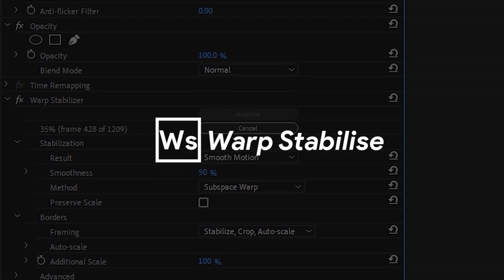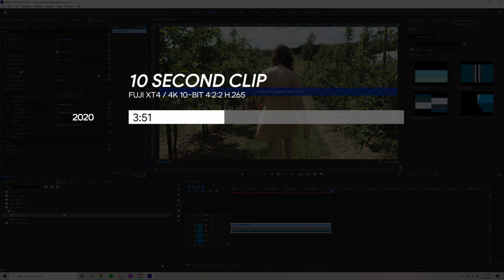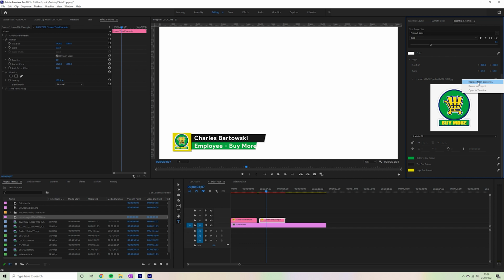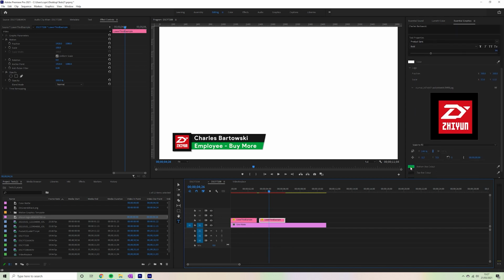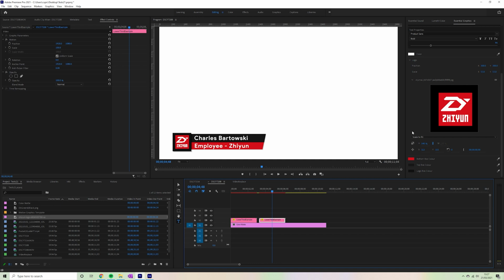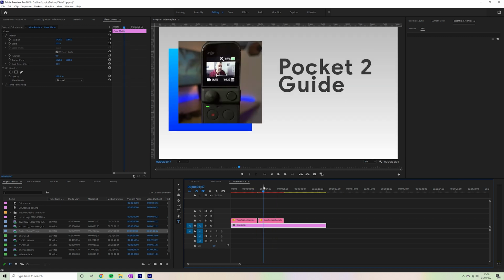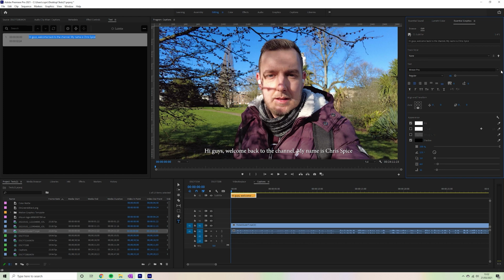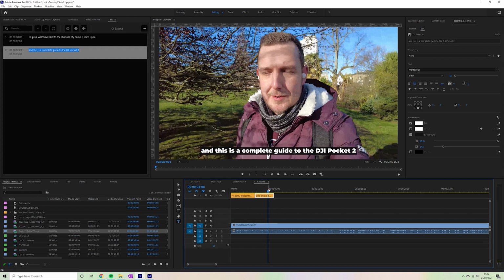Premiere Pro 2021 Update - Top 3 NEW FEATURES And How to Use Them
So the latest version of Adobe Premiere Pro 2021 has been released and it comes with a few big updates. Warp stabiliser is now almost 4x faster, media replacement has been added to the motion graphics templates, there's a new caption system and more! In this video I dive into my favourite new features.

Timecodes:
0:00 - Intro
0:46 - Warp Stabiliser at warp speed!
2:21 - Media Replacement in motion graphics templates
3:10 - Replacing a photo in a graphic
5:09 - Replacing a video in a graphic
6:58 - New caption system
9:52 - More thoughts

Cameras:
Sony a7iii (Perfect all round camera - I have 2!)
DJI Pocket 2 (Mini but Powerful camera)
DJI Osmo Action (Crazy good action cam)
Insta 360 One X2 (Incredibly fun 360 cam)

Lenses:
Tamron 17-28mm (Best Sony wide angle lens)
Tamron 28-75mm f2.8 (Best all-round Sony lens)
Sony 55mm f1.8 (My favourite Sony prime, so sharp!)
Sony 35mm f1.8 (A must-have prime for Sony)
Sony 85mm f1.8 (Still the best 85mm for Sony)

Sound:
Tascam dr-10l Recorder (99% of audio on this channel)
Rode Wireless Go (the best wireless audio for most people)
Rode Videomic NTG (best on camera mic)
Zoom H1N (Great sound recorder)
Rode Smartlav+ (Crisp lav Mic)
Rode SC3 Adapter (You'll need this to use the above microphone)

Other Bits:
Zhiyun Weebill S (Go to gimbal!)
ThinkTank Camera Bag
Aputure AL-MX Mini Light
Aputure AL-M9 (cheaper version of the above)